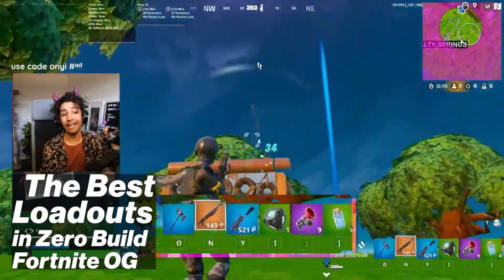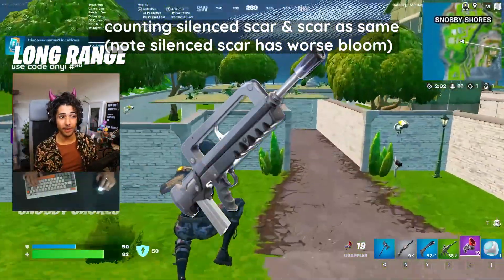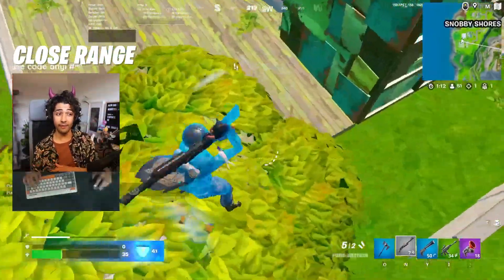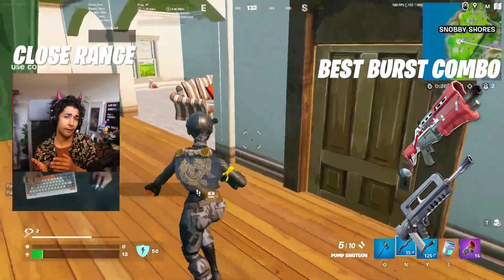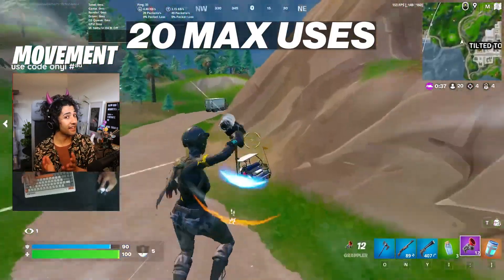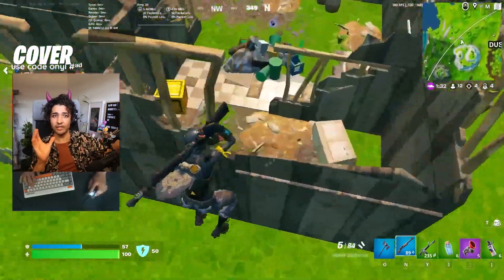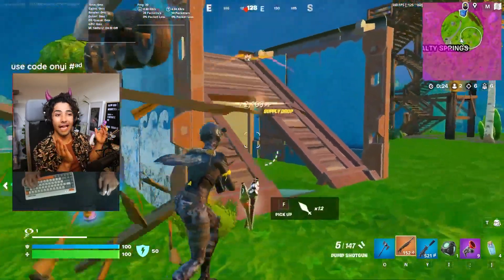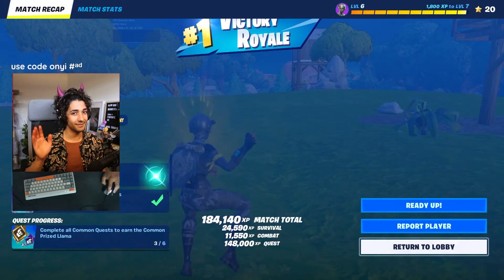Best LOADOUTS for Zero Build in Fortnite OG | Chapter 4 Season 5 Tips [CC]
The BEST loadouts in Zero Build Fortnite for Fortnite OG aka Chapter 4 Season 5, is what I'm going to be giving Tips to you on in this video!
⬇ Expand Me ⬇

About the Season
Chapter 4: Season OG, also known as Fortnite OG, Season 27, Chapter 4: Season 5, and Chapter: Fortnite OG Season: Fortnite OG, was the twenty-seventh season of Fortnite: Battle Royale. The season started on November 3rd 2023 and concluded on December 2nd 2023 with the The Big Bang Live Event.
The season was themed around traveling back to Chapter 1, starting in Chapter 1: Season 5 and ending with Season X. The slogan is Where We Droppin'?.

Join today to become a channel member, you get emotes to use in my comments and live streams and a channel badge! Higher tiers have other perks too! Any support is much appreciated ❤

Use code ONYI in the fortnite item shop and epic games store, if you would like to support me ❤ ad​

Music listed as FREE in title as well as, coming up in search results when search creative commons. Giving me usage rights, to best of my knowledge. Using this in good faith not trying to use anyones music illegally who doesn't want me to.

Timestamps:
0:00 Intro to Best LOADOUTS for Zero Build in Fortnite OG | Chapter 4 Season 5 Tips
0:05 What your Zero Build Loadout Should Always look like
0:35 Best Long Range Loadout Weapons in Fortnite OG Zero Build
1:23 Best Close Range Loadout Weapons in Fortnite OG  Zero Build
2:58 Best Movement Items in Fortnite OG Zero Build
3:52 Best Cover Items in Fortnite OG Zero Build
4:26 Best Heals in Fortnite OG Zero Build
5:05 Best Practise in Free Slots in Fortnite